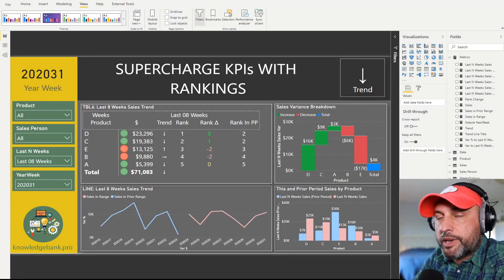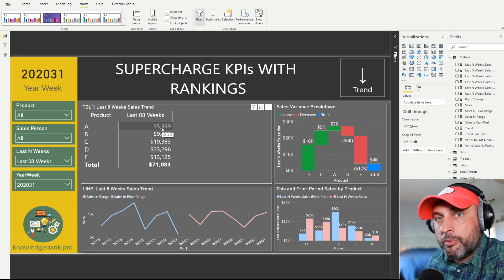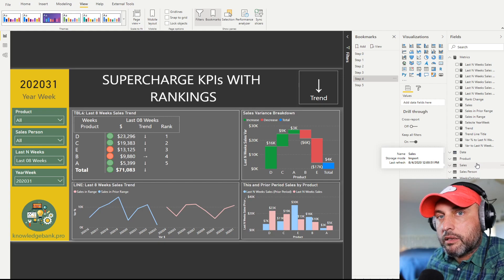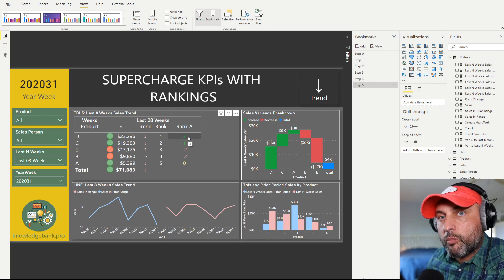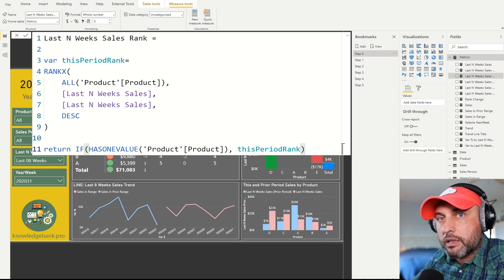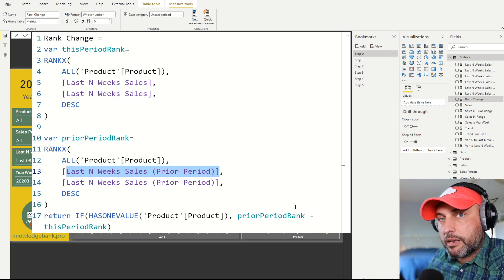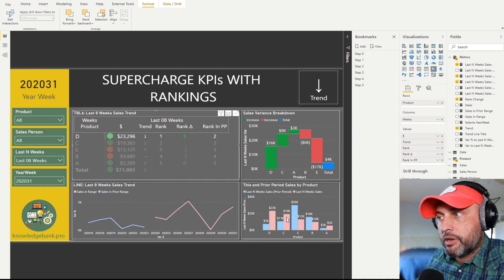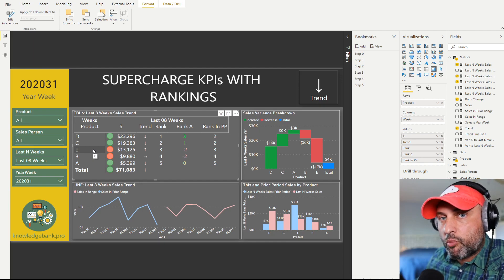Supercharge KPIs with Rankings (when trend and target are not enough)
A few posts ago I talked about KPIs and how they can be significantly improved by adding a trend.  The question is, however, can we do even better? Can we have a current value, a target and a trend and still add more color to a KPI? Turns out that we can, and we can do it by using rankings.

In this video, I discuss several strategies that we can employ to enhance the analytical context for a KPI as well as the DAX code used in the calculations.

You can download the Power BI Desktop model used in this video